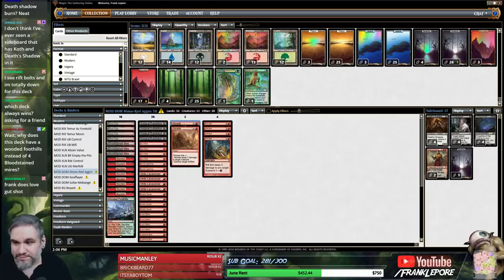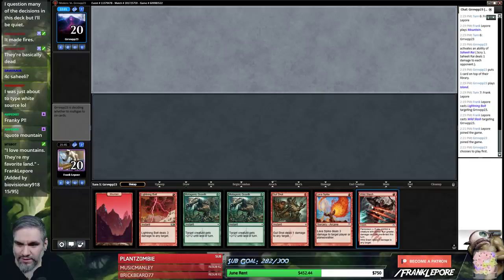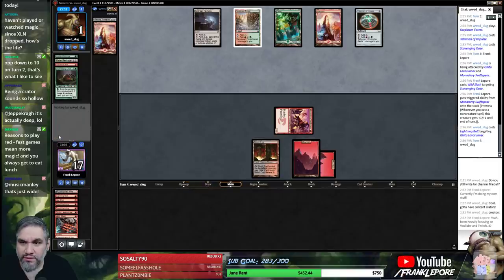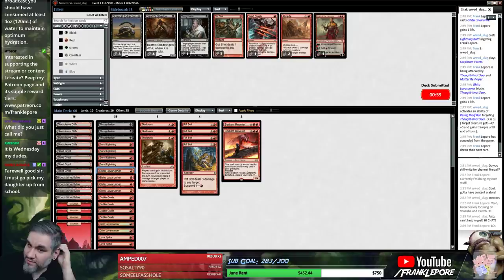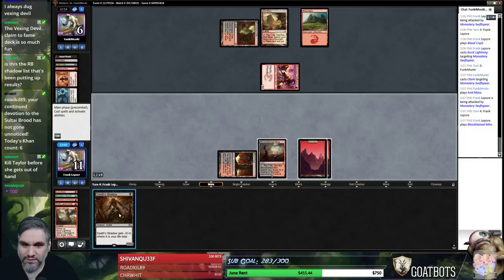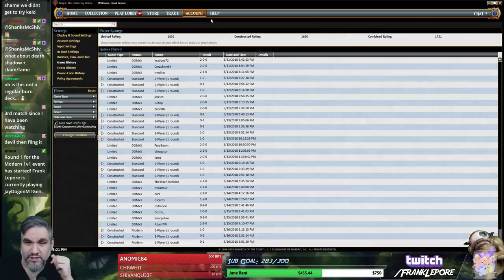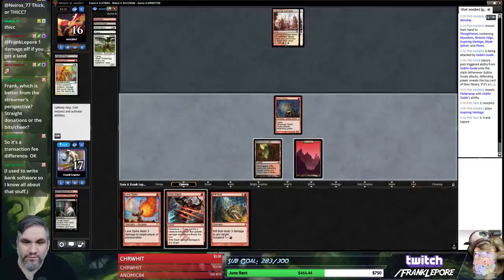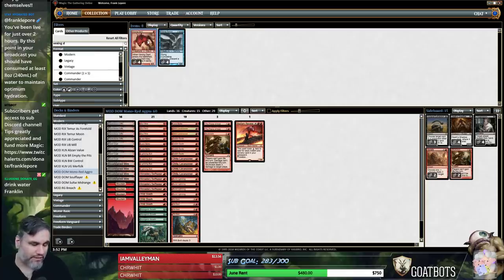(Magic Online) Modern Leporatory: Mono-Red Aggro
Deck Critique commissioned by Jon S.! After the videos, Jon also mentioned he liked the idea of going with more Wizards and adding four Dark Confidants. Check out my Twitch profile for details on how to get me to critique your own deck!

Final Decklist:
4 Ghitu Lavarunner
4 Goblin Guide
4 Monastery Swiftspear
4 Lightning Bolt
4 Lava Spike
4 Rift Bolt
2 Grim Lavamancer
4 Burst Lightning
4 Blackcleave Cliffs
3 Wild Slash
4 Mutagenic Growth
3 Gut Shot
2 The Flame of Keld
4 Blood Crypt
1 Skullcrack
4 Bloodstained Mire
1 Bedlam Reveler
4 Mountain

Sideboard
2 Skullcrack
4 Thoughtseize
4 Death's Shadow
2 Abrade
3 Surgical Extraction